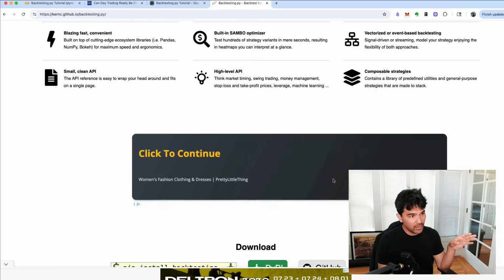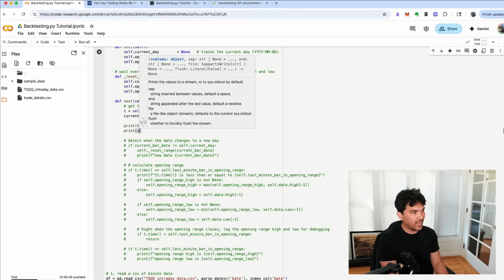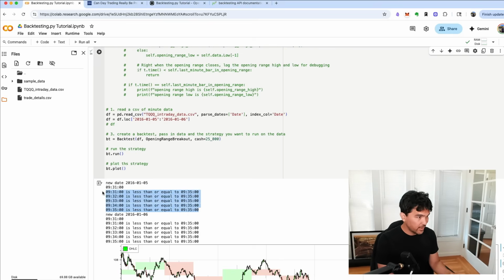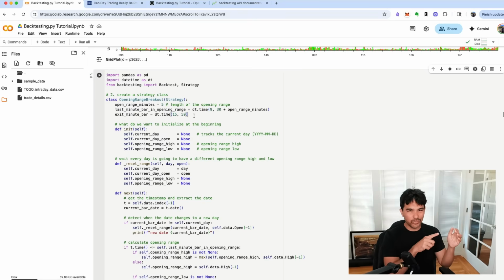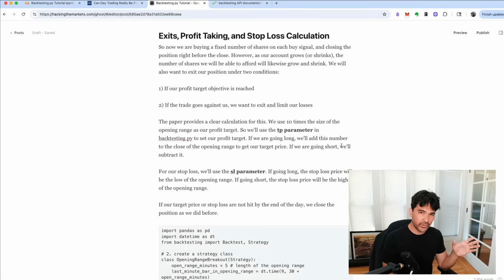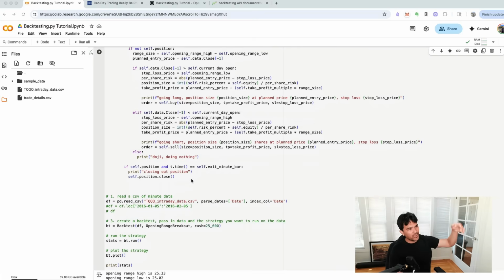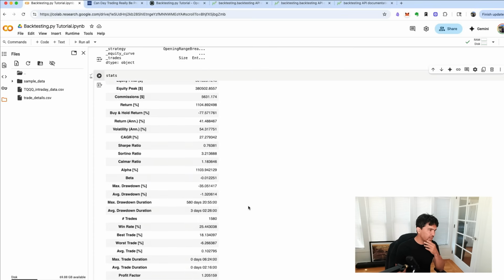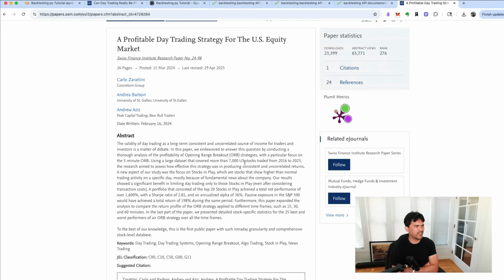Backtesting.py (2/2) - Intraday ORB Strategy in Python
Timestamps
0:00 Review / Recap of Part 1
2:25 Getting the code / mailing list
3:31 Calculating the Opening Range
10:53 Verifying Correctness
11:47 Entries, Position Sizing, and Order Placement
13:39 Fixed Sized Order Placement in Backtesting.py, Lookahead Bias
15:36 First Run Stats / Performance
16:59 Dynamic Position Sizing, Take Profit Calculation
19:56 Stop Loss Calculation
20:45 End of Day Liquidation, Margin, Commission / Fees Parameters
22:55 Early Close Dates / Holidays (Ugly Hack)
23:49 Backtest Results
25:09 Comparing Trade Results to Paper, CSV Output
27:33 Backtesting.py First Impressions, Strengths, Limitations
28:45 "Stocks in Play" Paper? Other Papers I Should Look at?